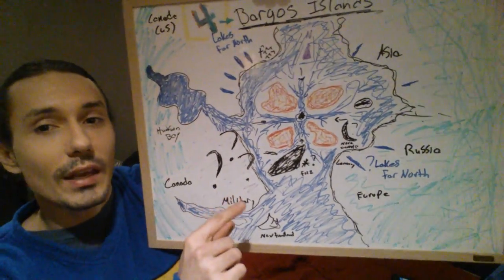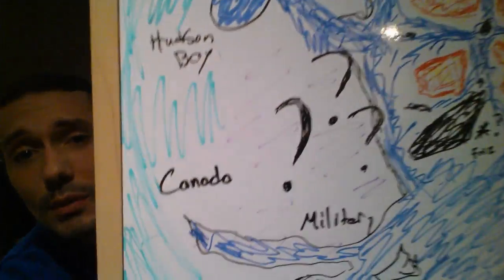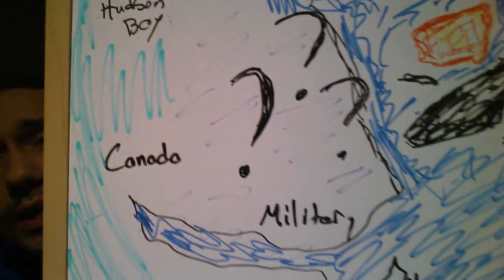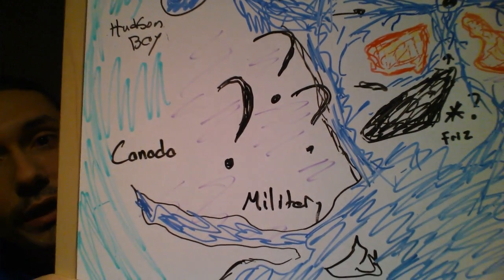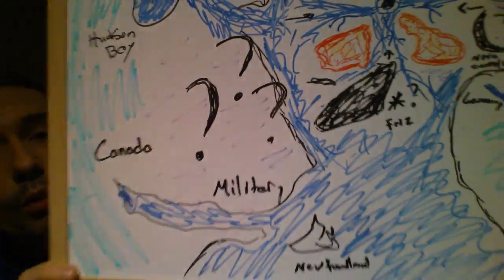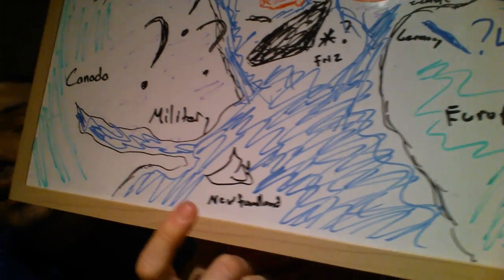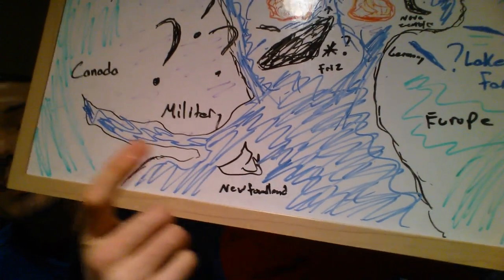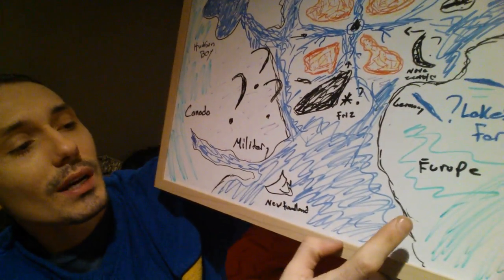4 Bargos Islands. More secret then area 51.